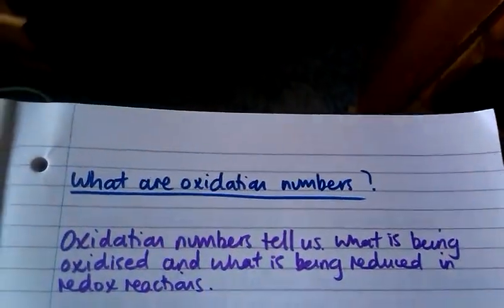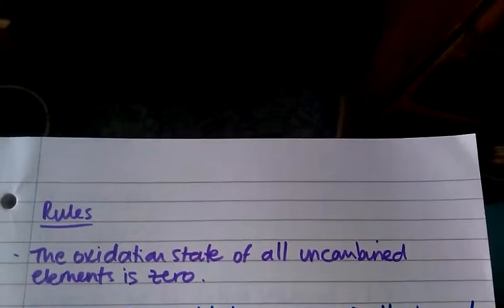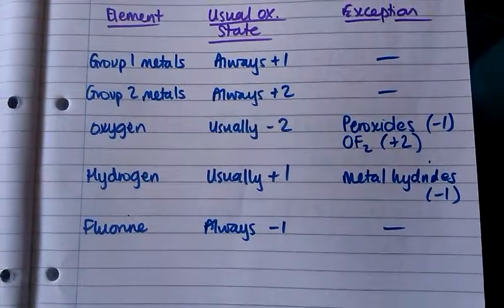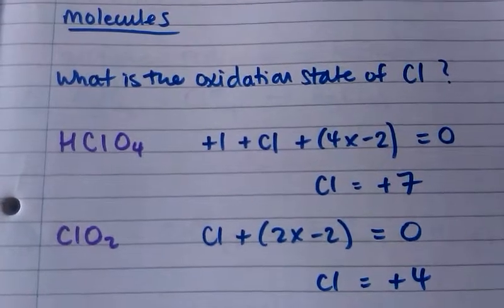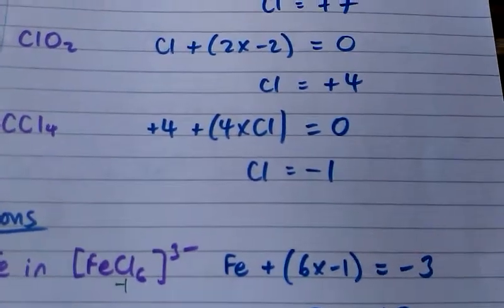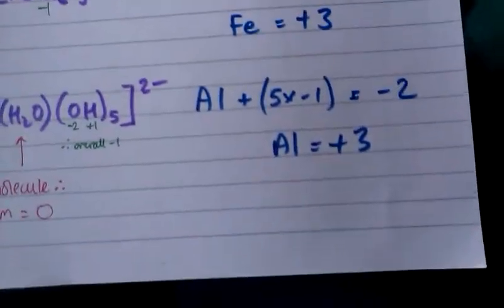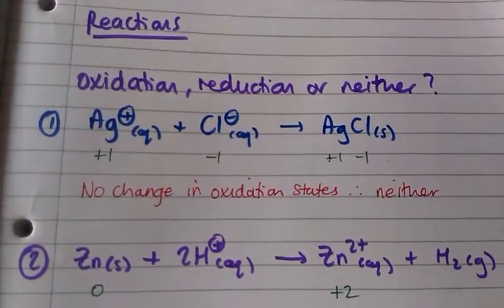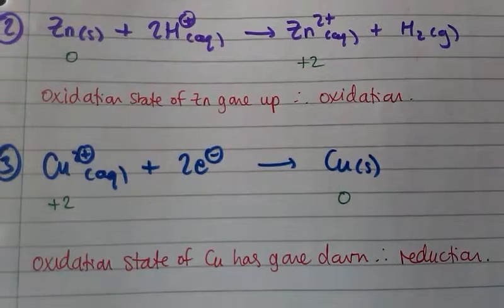Oxidation Numbers/States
Explains what oxidation states are, summary of rules and exceptions, examples of working out oxidation states in molecules, ions and reactions.